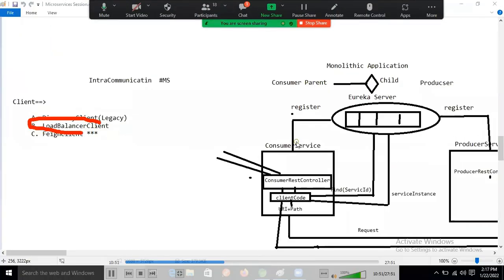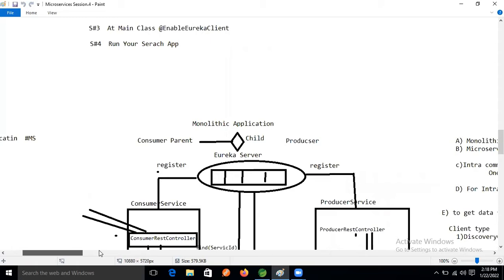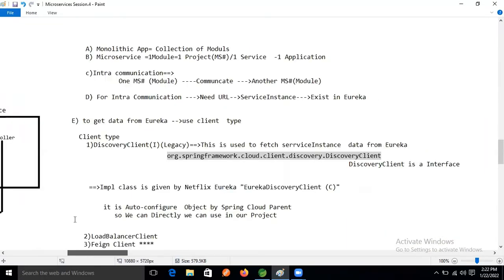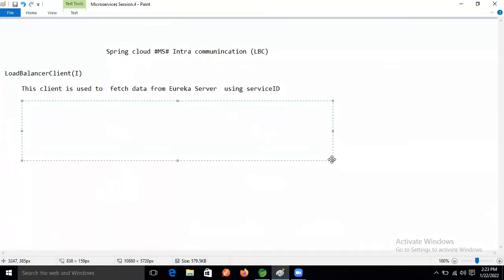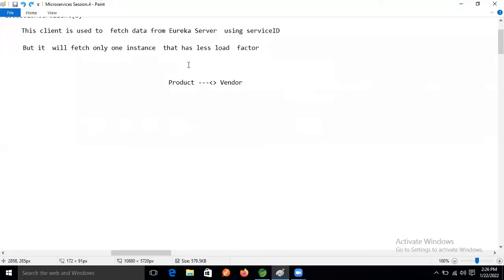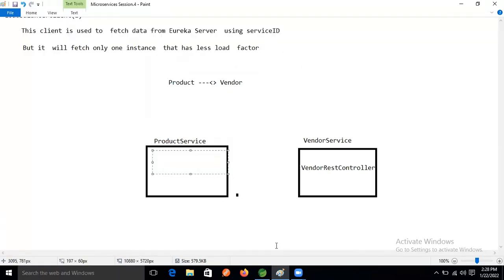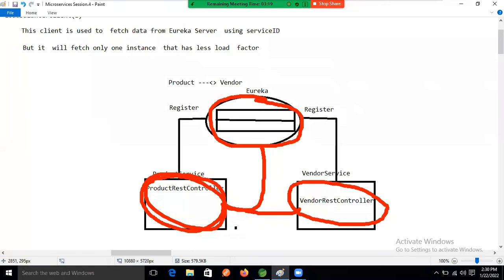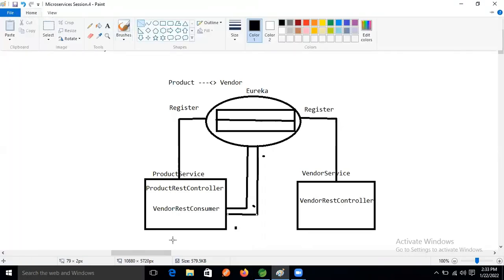IntraCommunication Using LBC 22